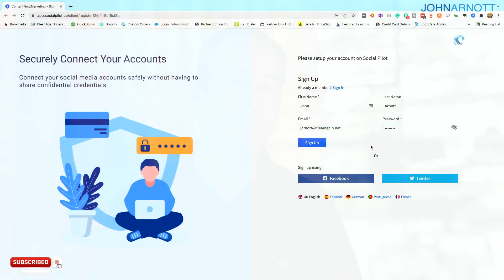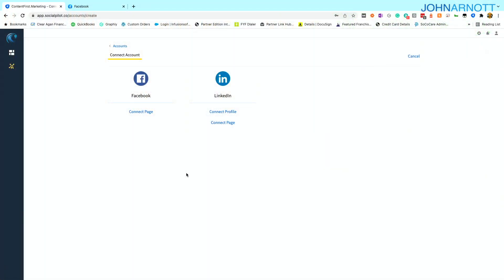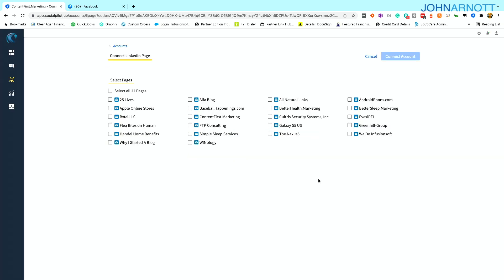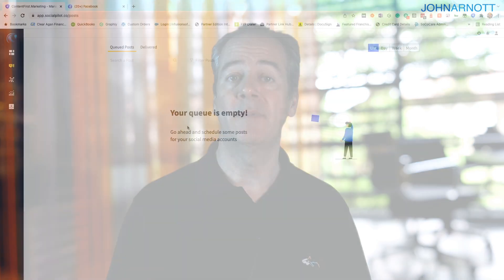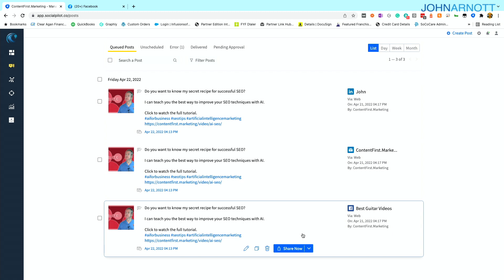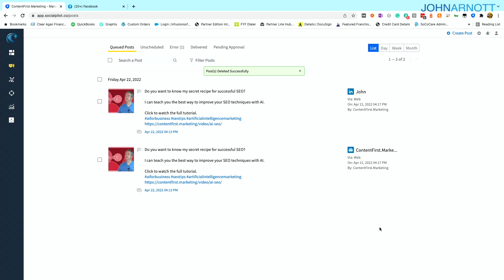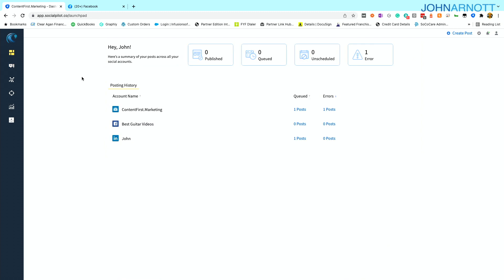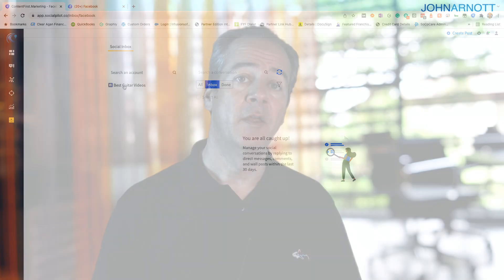Clients’ Experience with Social Pilot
The use of collaborative and interactive tools has dramatically transformed how we manage social media. Getting clients’ feedback and approval of social posts was never so easy and so fast.

Join John Arnott, business owner and digital marketing expert, to see how clients interact in Social Pilot, the software we use to manage social media accounts.

Our last video showed you everything you need to know about Social Pilot, this handy, easy-to-use, and cost-effective tool to manage clients’ social media accounts.

In today’s tutorial, John walks us through a client’s experience with this software that centralizes creating, approving, and publishing social media posts. Using a real-time example, John shows us how a client sets up an account in Social Pilot and connects different social media channels to it.

By following these steps, a client allows a third person to manage his social media accounts through Social Pilot without having to share login and password credentials with anyone.

In addition to that, clients have access to every action from their social media manager, making the approval, scheduling, and even editing processes much easier and faster.

In the clients’ dashboard, it’s possible to access analytics and see all the queued, scheduled, unscheduled, published, and unpublished posts, making it an excellent tool for them to interact, update and follow all posts created on their behalf.

If you want to learn other functionalities of this fantastic tool for clients, watch the video until the end. How about you? Do you use any social media management tools? I’d love to hear about your experience.

How Does Asana Work?